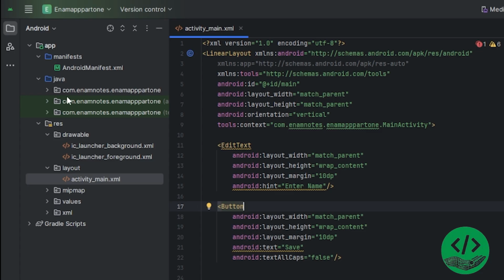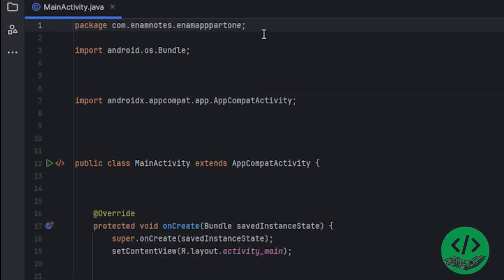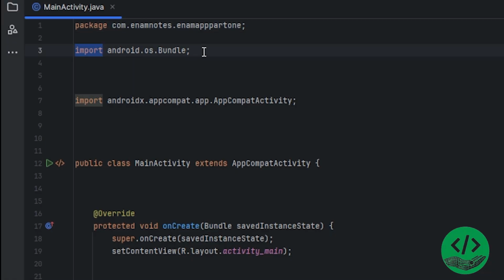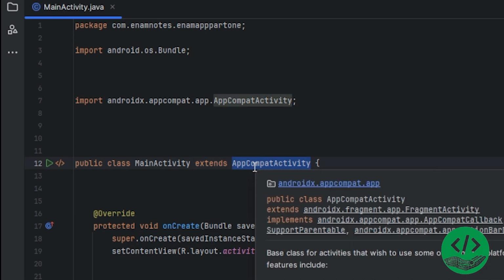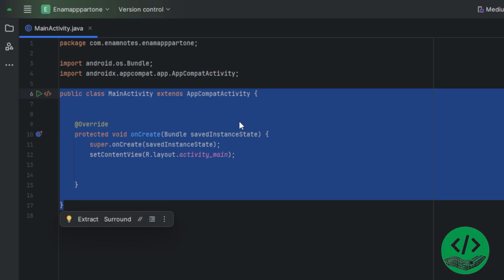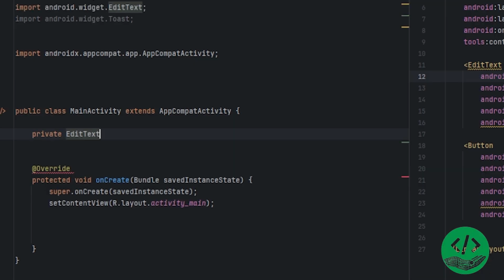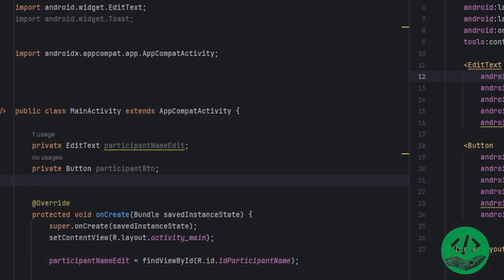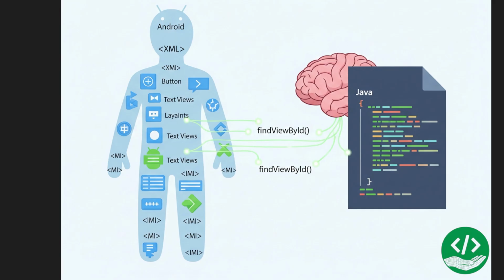Class 03 | MainActivity.java XML UI Binding Tutorial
Now working in the java file (ManinActivity.java)